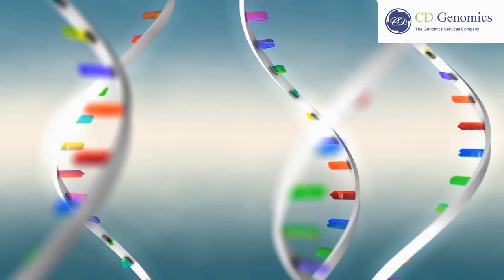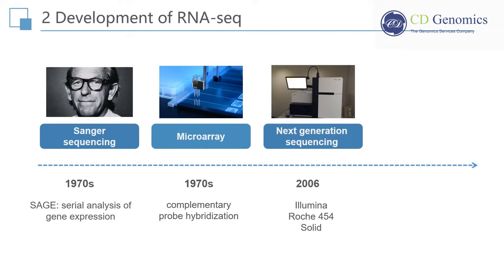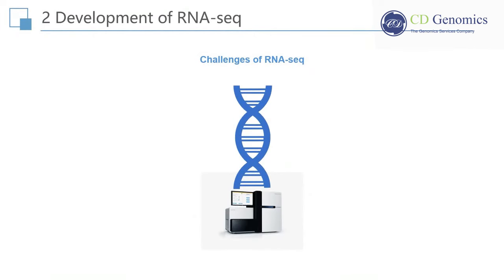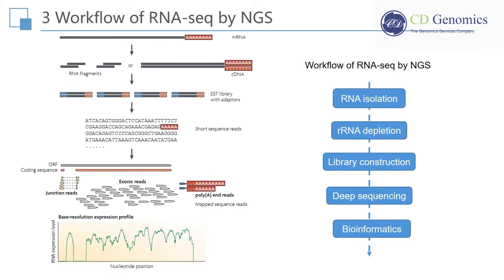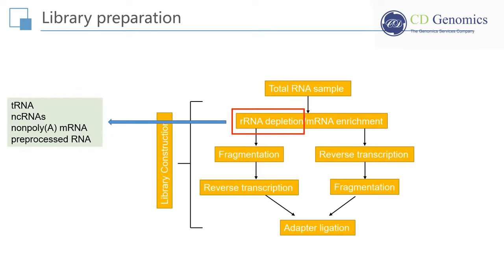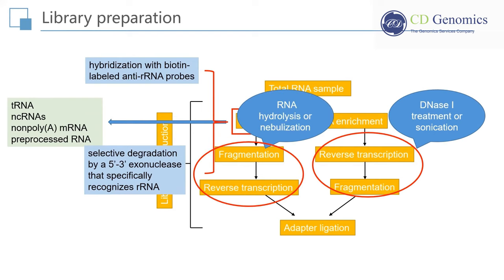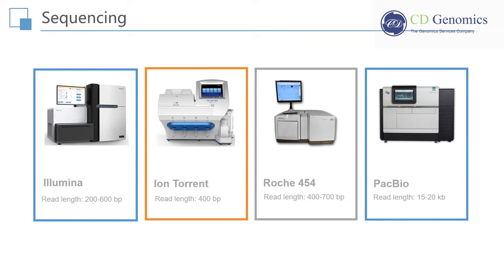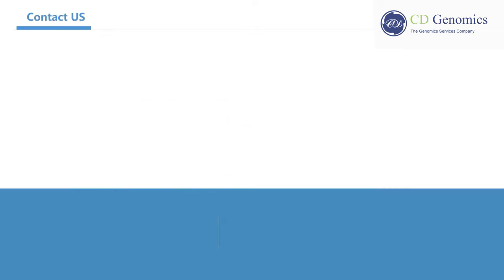RNA Seq: Principle and Workflow of RNA Sequencing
This video provides a detailed introduction to RNA-seq, including what RNA-seq is, the development of it, and the workflow of it. RNA-seq utilizes next-generation sequencing to reveal the presence and quantity of RNA in a biological sample at a specific developmental stage or physiological condition.